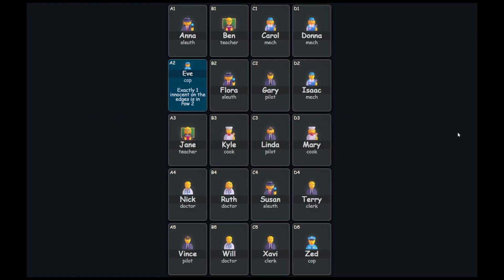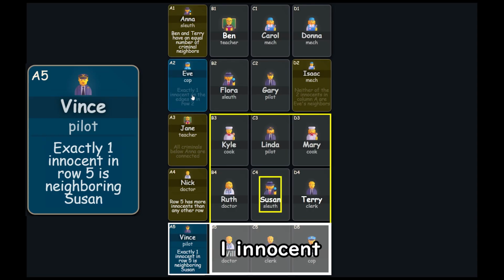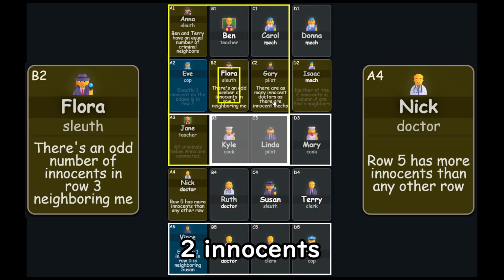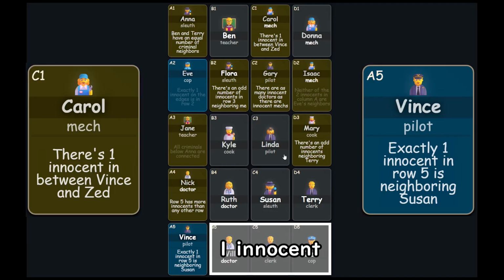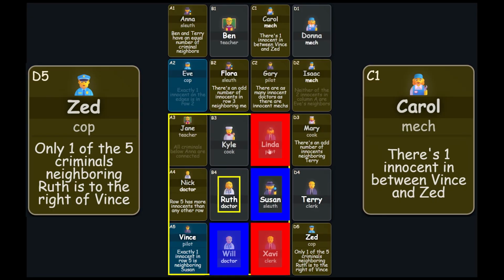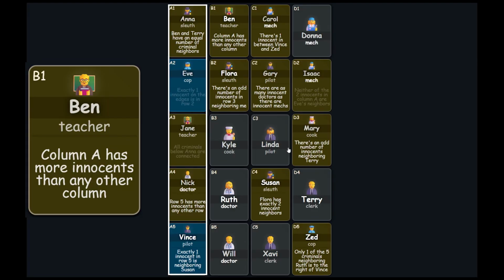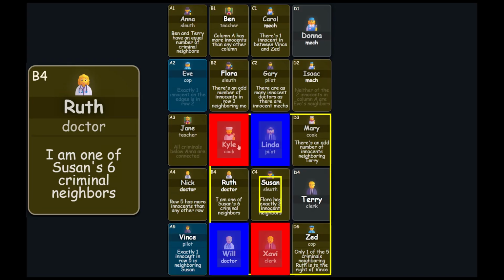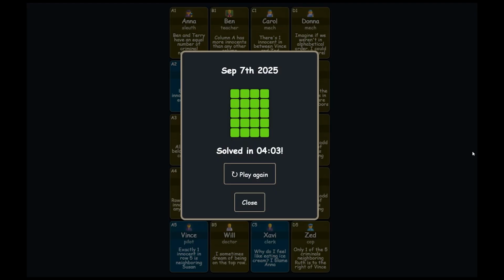Find Criminals With Logic - Clues by Sam Sep 7, 2025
♬ "Echoes in Rain -White plum incense-" by 田中芳典
♬ "しっとりボサノバ" by Yuli